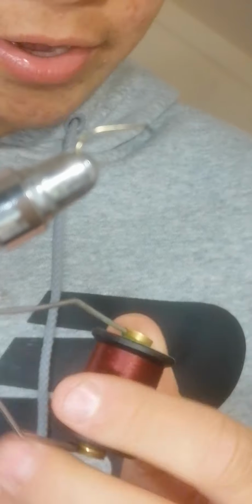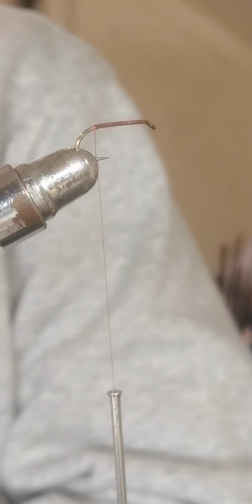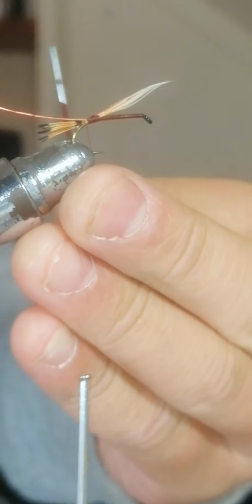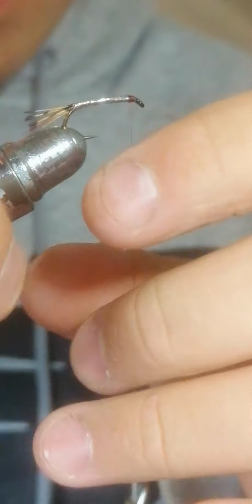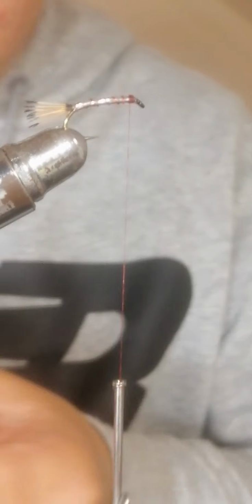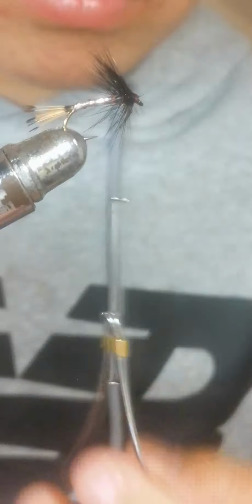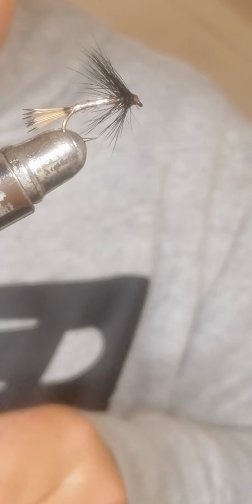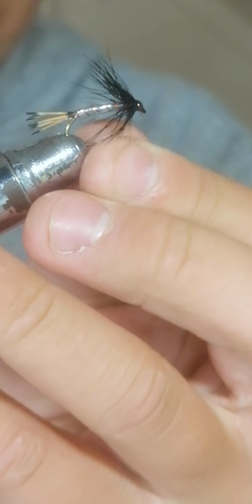Irish lough pattern (Silver Pennell) Black pennell variant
The silver pennell is a pattern i came up with when i got home from a day's fishing on the lake after catching all the fish on a black pennell, i thought to myself the fish aren't rising much its not that warm its early in the season and the fish are feeding deep, the black pennell is already a world famous fly pattern for brown trout so why not do a variantion of it and that was to tie it with a silver body, it worked very well and i had caught 5 wild brown trout on it when i fished it on the lake the next afternoon, a variation of the great black pennell

Tight lines 🐟

Materials

Hook: Kamasan B175 Size 10
Thread: Uni 8/0
Ribbing: Red Copper wire
Tail: Golden pheasant tippets
Body: Silver Mylar or Tinsel
Hackle: Black Chinese Cock hackle